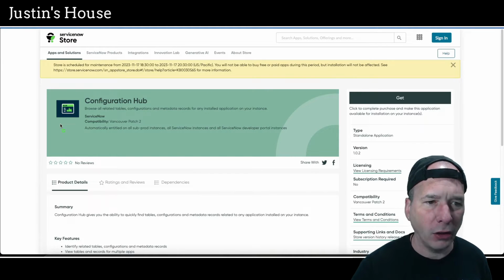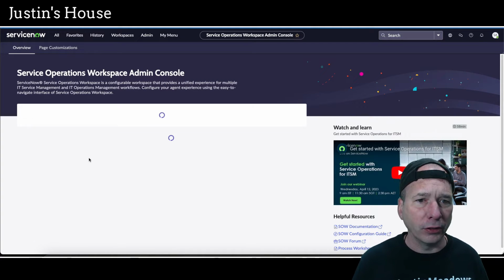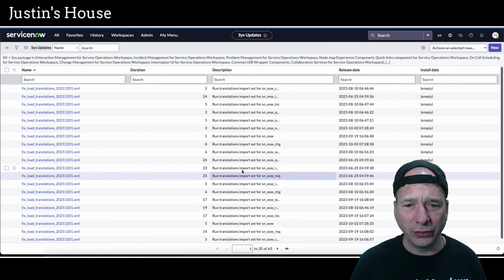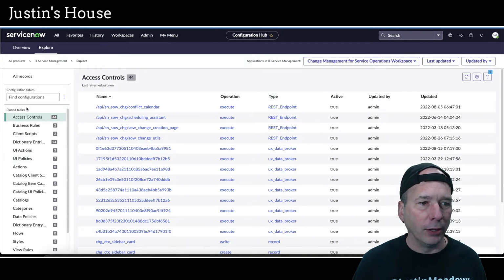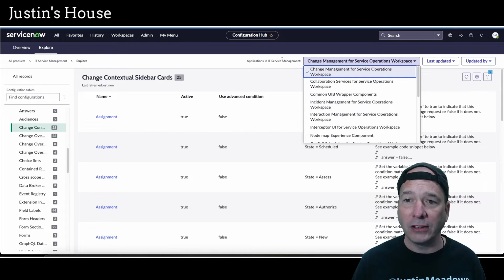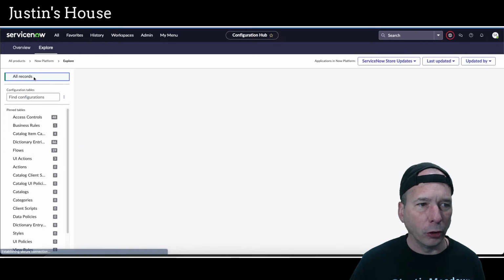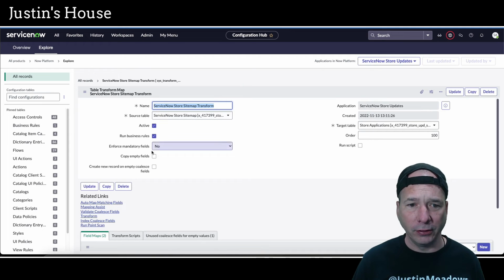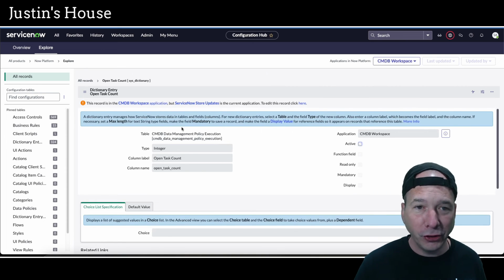How to browse an application in ServiceNow using Configuration Hub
As an administrator, typically you navigate to a table, say Business Rules, and then find the related record in your app. Now with Configuration Hub, you can "open your app" and navigate to the different types of records directly. I welcome this new app-centric view and in this video I show a ServiceNow app and one of my custom applications.